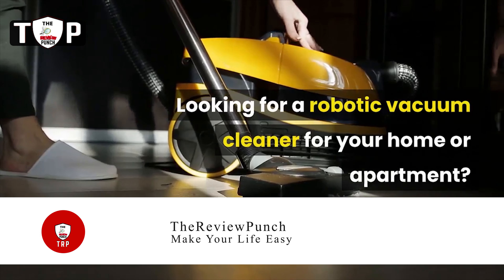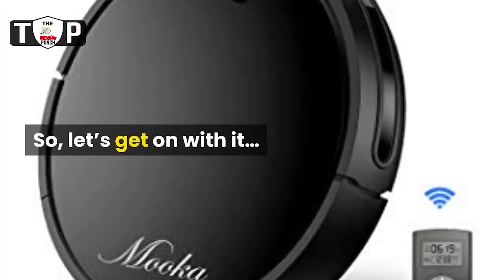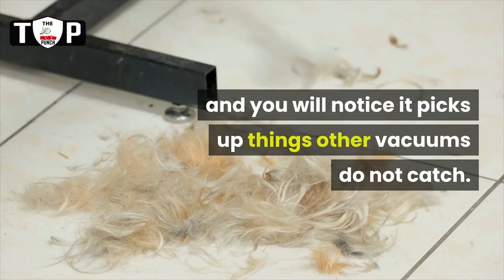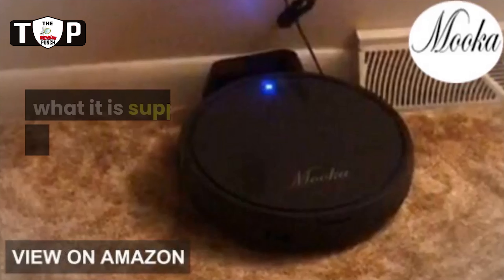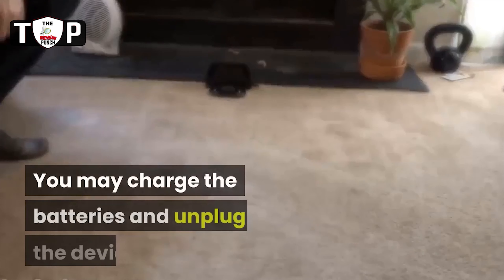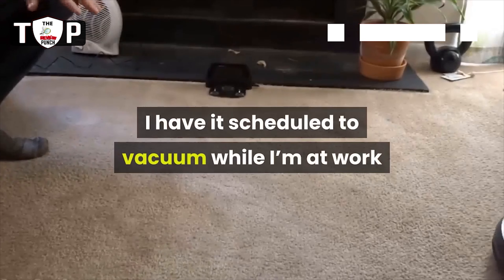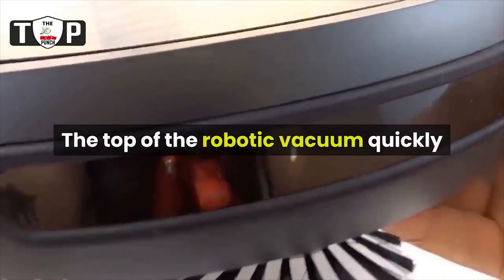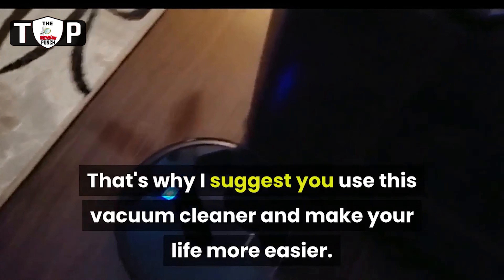MOOKA Robotic Vacuum Cleaner Review|Under $200 Best Robotic Vacuum Cleaner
Welcome To Best Kitchen Gadgets Review.

The Mooka Robotic Vacuum is a wonderful device to use that will help you save time, money, and energy on cleaning. Looking for a robotic vacuum cleaner for your home or apartment? In this video review, we look at the MOOKA Robotic Vacuum Cleaner. This smart vacuum features automatic cleaning of a single floor in your home, automatic charging, and a HEPA filter for allergies. The Mooka Robotic Vacuum Cleaner is a fantastic little vacuum that anyone may use at any time in the house or office. This robotic vacuum is designed to clean up when you are not paying attention, and it may be programmed to do anything that you need. Ensure that you have taken a look at what this vacuum will do because it will help you change the way you clean up your home, business, or office space. You will keep your carpets much cleaner than they have ever been, and you may run this vacuum over the hardwoods and vinyl floors in the house or office. The Mooka Robotic Vacuum Cleaner will control itself, accept instructions from your remote control, scan the living or working space, and clean up everything with a four-point system that you will enjoy seeing in action. This Robotic Vacuum Cleaner has been nice for general purpose uses as well as around the house and in the Office.